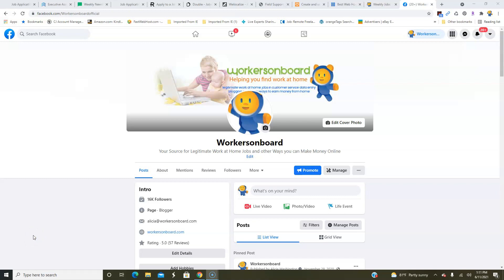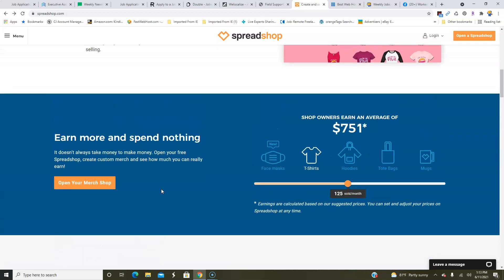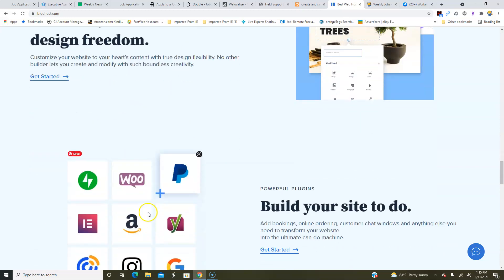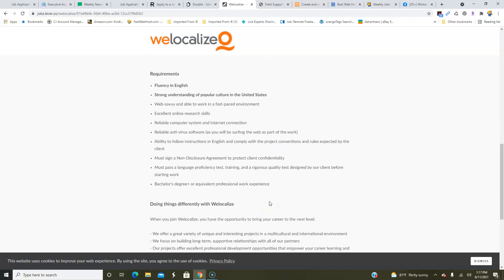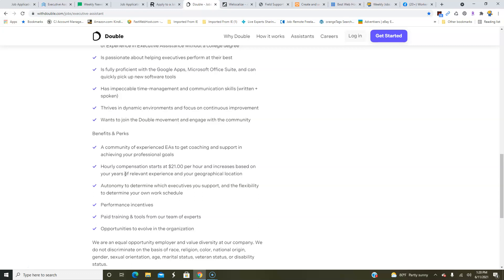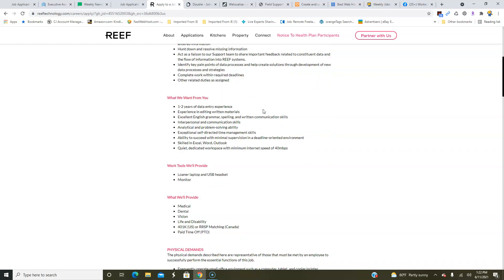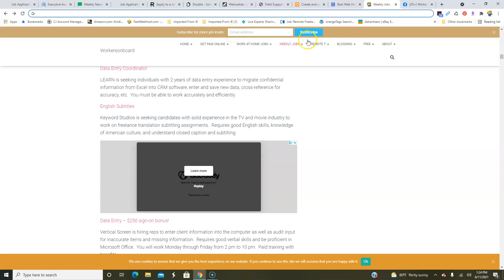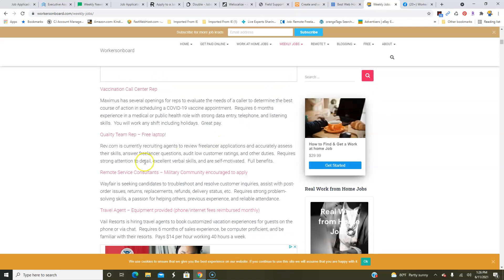Virtual Assistants Needed pays $21 per hour! Jobs for Teens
Non phone jobs paying up to $35 per hour (no experience) Work for Redbox